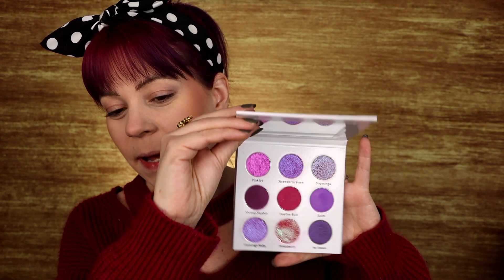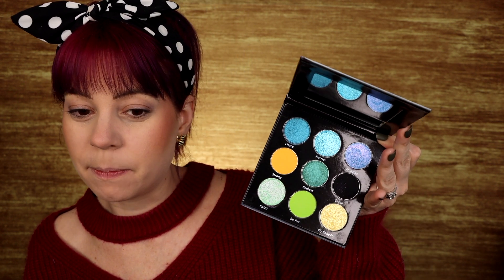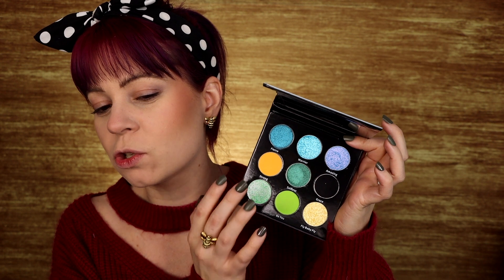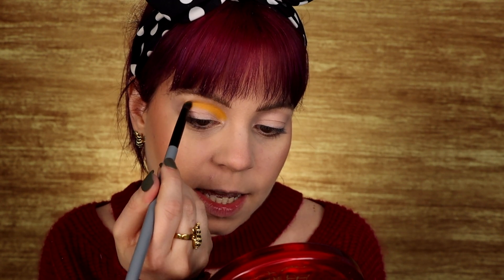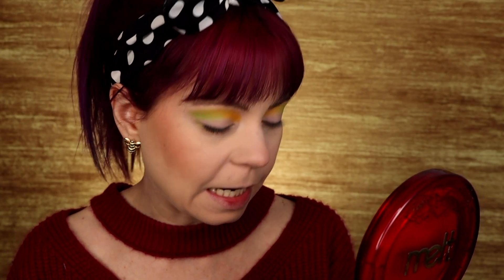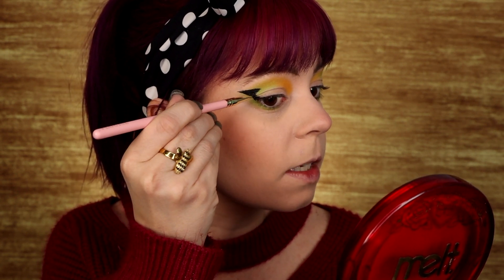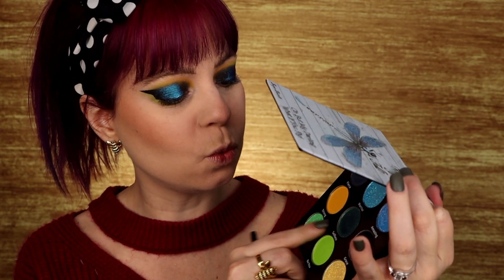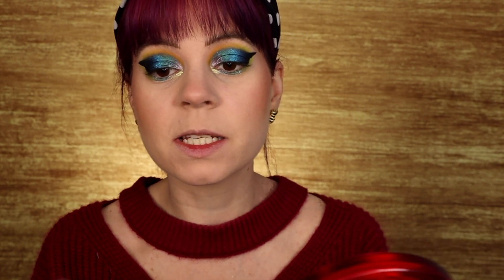Another hit from Sugar Drizzle Cosmetics? Trying the Dragonfly Warrior palette!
Hey guys, Today Im trying the Firefly warrior palette that was sent to me from Sugar Drizzle cosmetics!

PR - 💜

❤️ Anastasia Concealer
💜 Laura mercies loose setting powder
💜 Ofra finishing powder in Dark as my bronzer
❤️ Haus labs blush in Bellini

Annette Obrestad
10620 Southern Highlands Parkway
Ste 110-23

Rephr:
💜 Full set discount from $440 to $299!

🦋 Shein: MAKEUPCORNER15